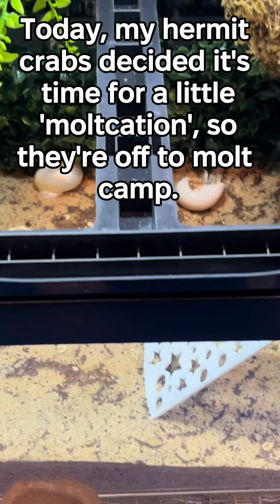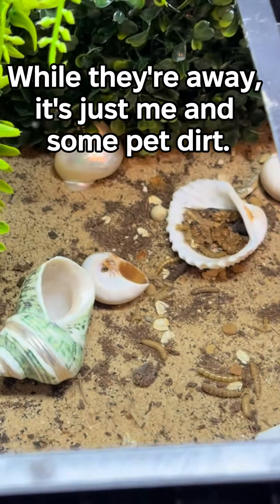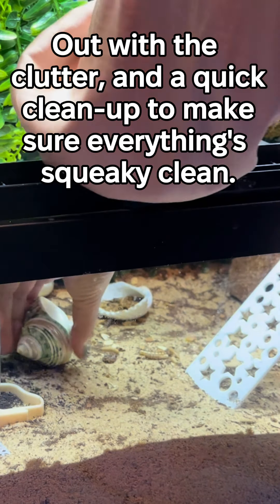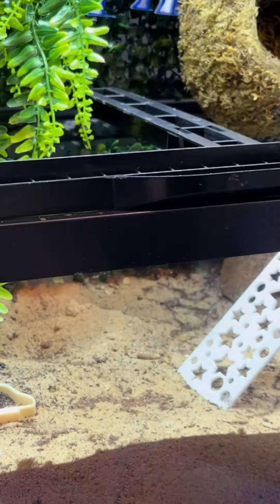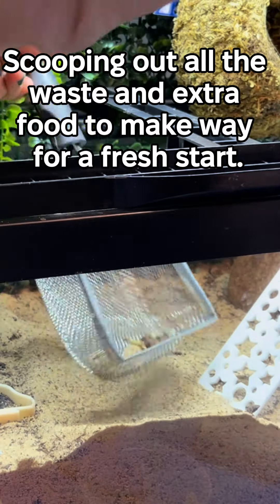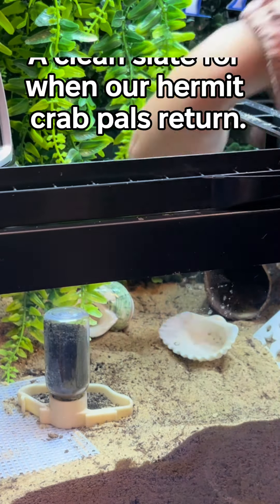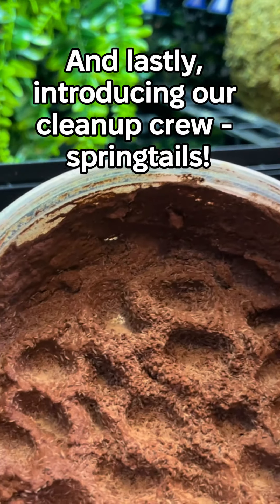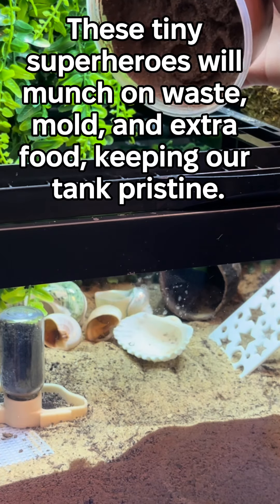Hermit Crabs are molting - How I clean my tank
Join Me at Hermit Crab Molt Camp! 🦀✨ Witness the Excitement as I Clean Up Their Burrows! Hermit crabs are fascinating creatures, especially during molt camp when they retreat underground to shed and EAT their old exoskeletons. Don't miss this unique moment in the life of my hermit crab tank residents!